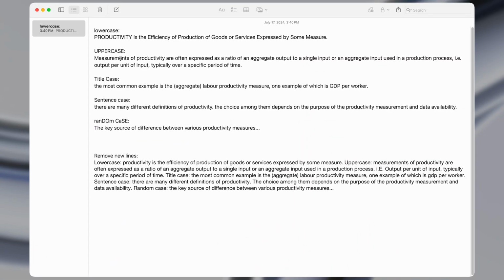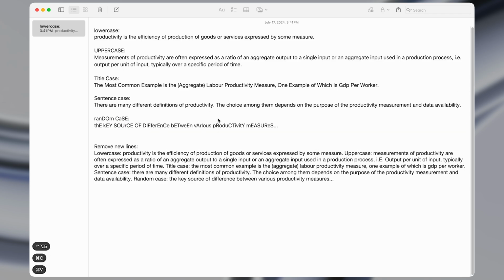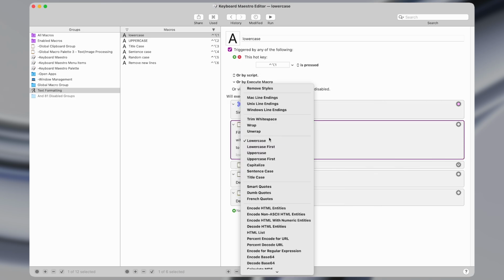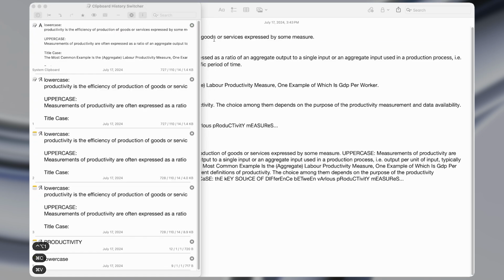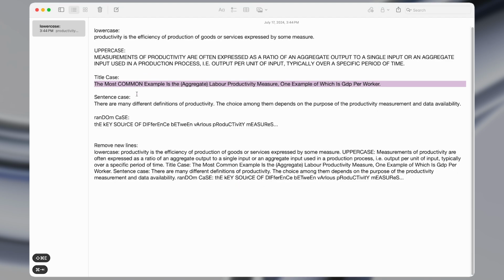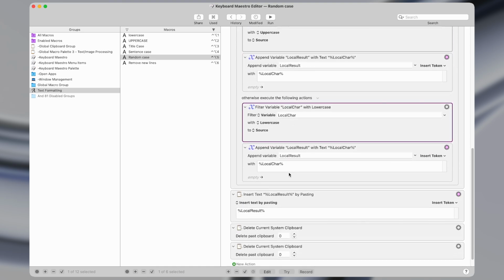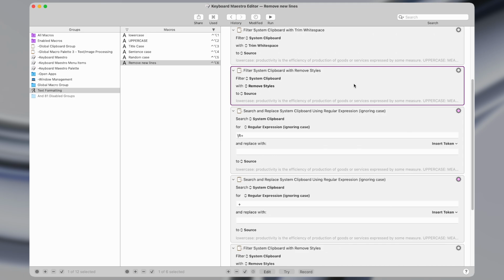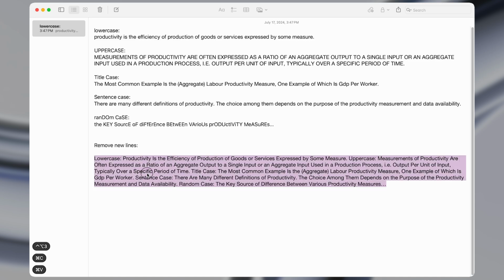How I Instantly Reformat Text with Keyboard Shortcuts